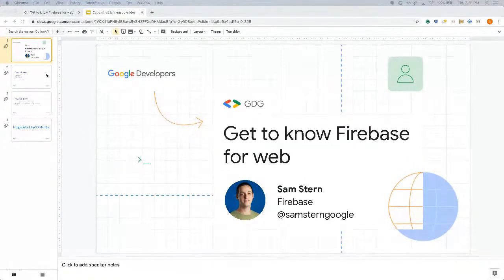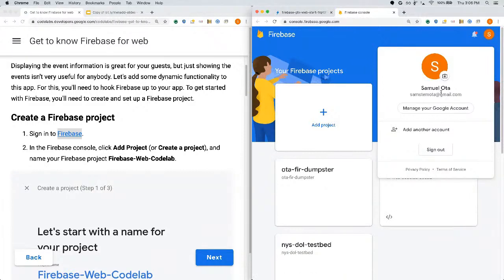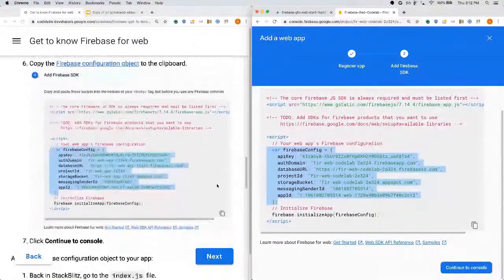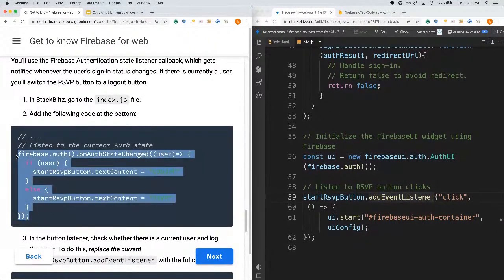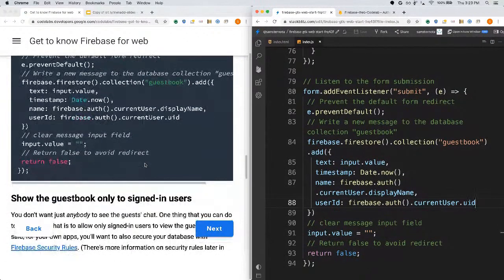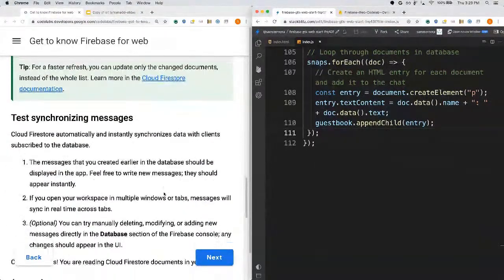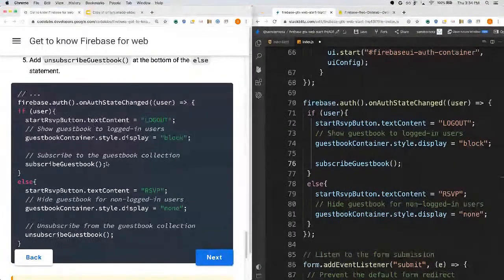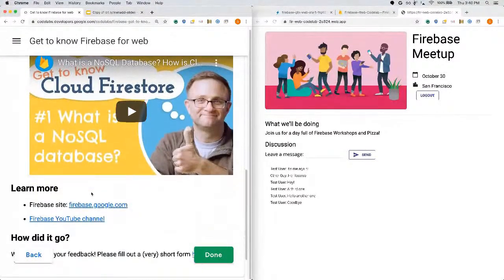Get to Know Firebase for Web (Sam Stern)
Subject: Get to Know Firebase for Web

Speaker: Sam Stern / Google, USA

Description:
Build a Firebase web app in one hour with no prior experience!

» All sessions are recorded and will remain online after the streaming ends. You can watch it later anytime.